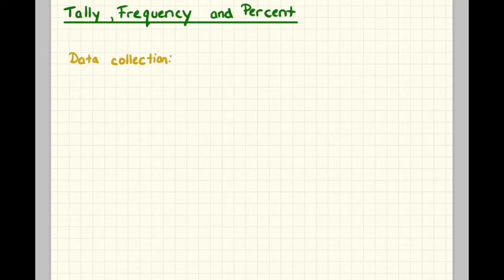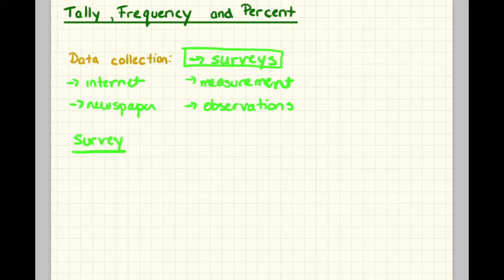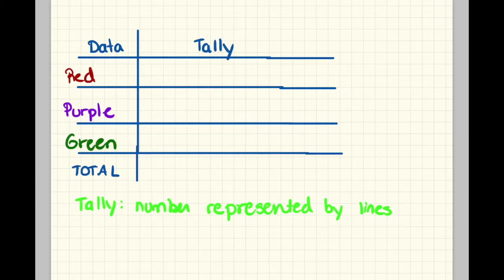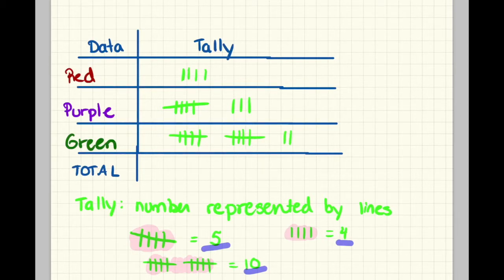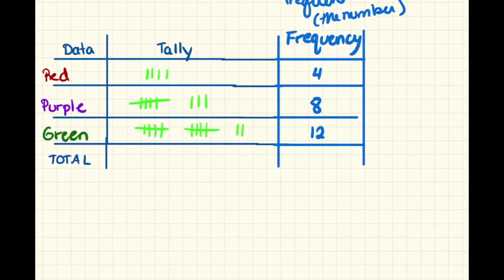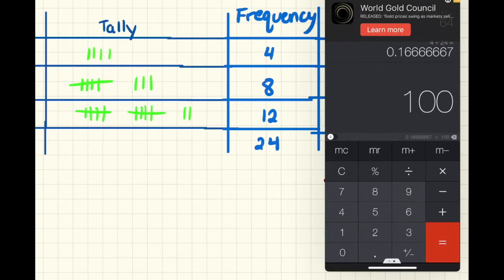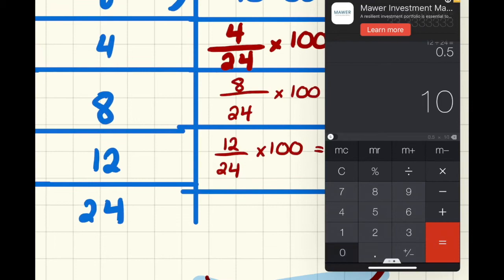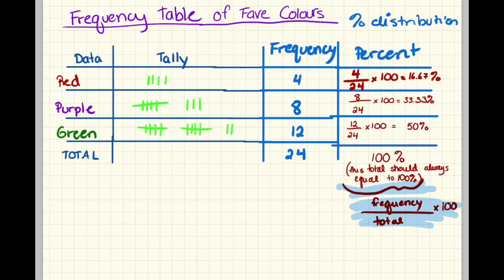Statistics: Tally and Frequency Tables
Aimed for junior high students
Definition of a Tally and/or Frequency Table, with a Percents column

Recorded on iPad with GoodNotes and Apple Pen